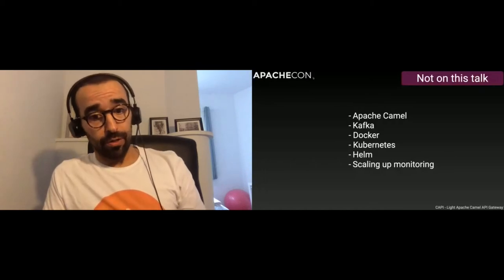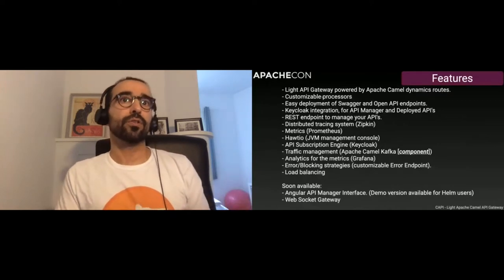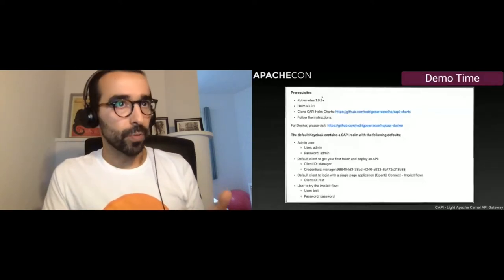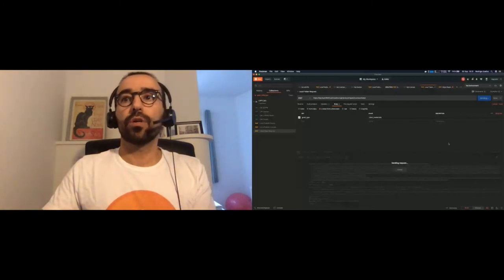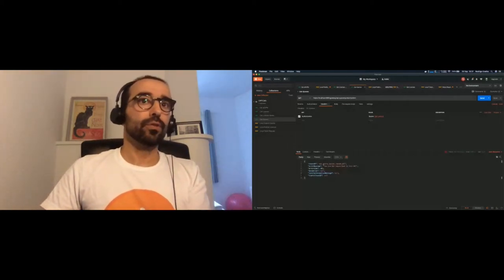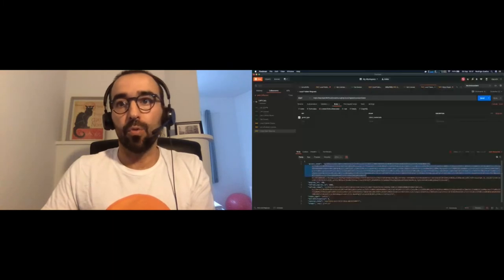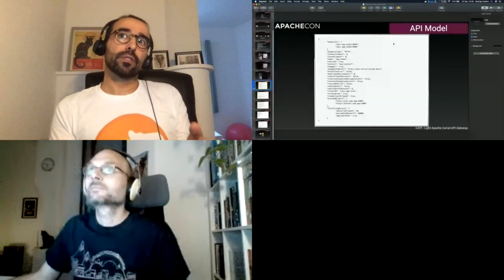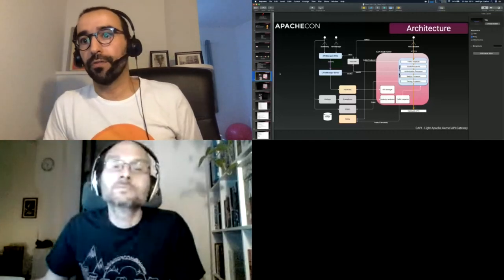Camel API Gateway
Rodrigo Coelho

Open Source light API Gateway built with Apache Camel
Recently I was challenged to find alternatives to the existing API Gateway infrastructure.
Not being able to find any solution with all we need to offer, Apache Camel was the perfect candidate.
We called it CAPI Gateway!
CAPI provides the following features: Light API Gateway powered by Apache Camel and Spring Boot, Dynamic Routes (REST and Websockets), Customizable processors, Integration with external Identity Providers (Default is Keycloak), API Manager Interface, distributed tracing system (Zipkin), Metrics (Prometheus), API Subscription Engine (Keycloak), Traffic management (Apache Camel Kafka), analytics for the metrics (Grafana) and Error/Blocking strategies.

Rodrigo is a Software Architect and Technology lover particularly focus on Open Source technology and DevOps, and how we can apply this new paradigms to the real and challenging enterprise world. With more than 17 years of experience, I've always made a huge effort to stay on top of the big changes in the software industry, not only on the software itself but also on paradigm. Since 2013 I've been working as a software and solution architect, giving my contribution to companies like bpost (Belgium) and AXA Bank (Belgium). On this last project at AXA I was responsible for the design and implementation from scratch of a strategic application. Since January I've been working as a Software Architect , Technology Expert and Open Source advocate for the Reusable Components Office at the European Commission.